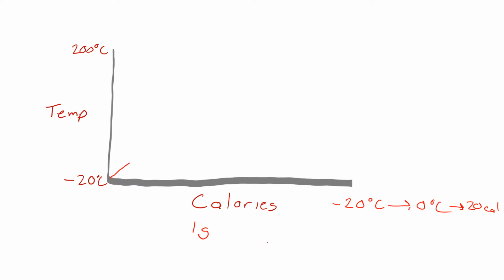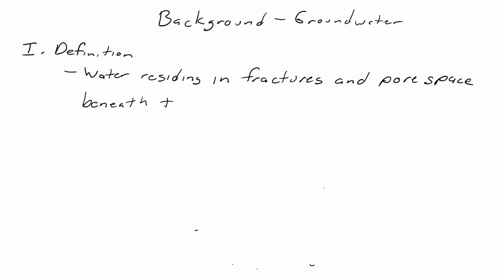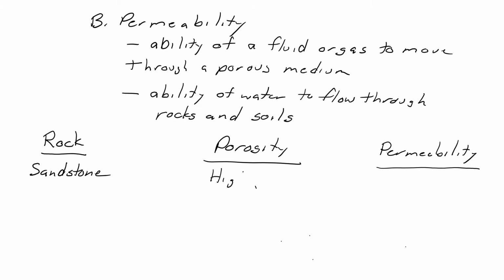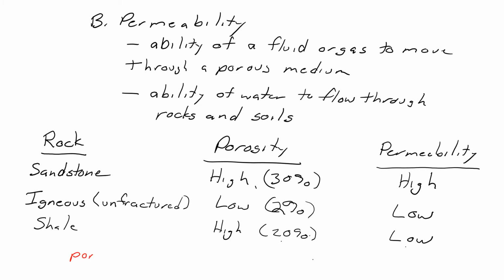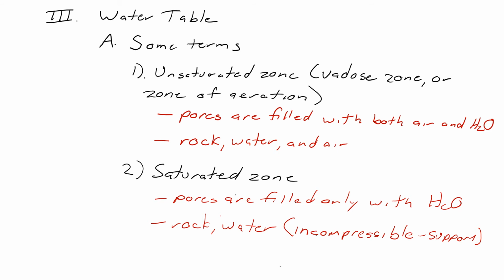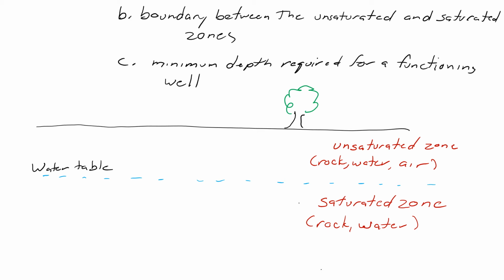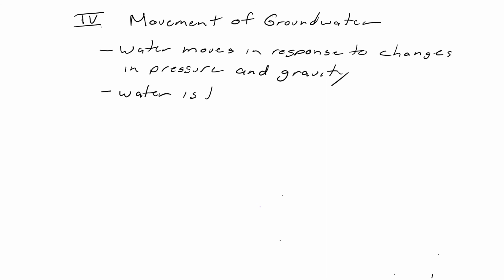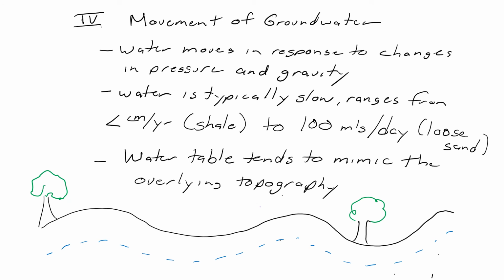February 2 Lecture 1 Groundwater Background 1